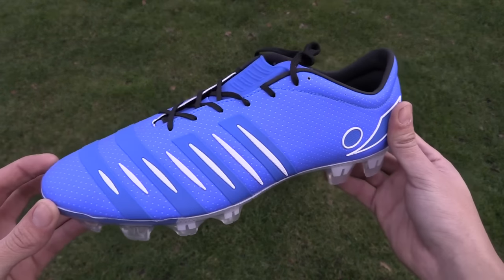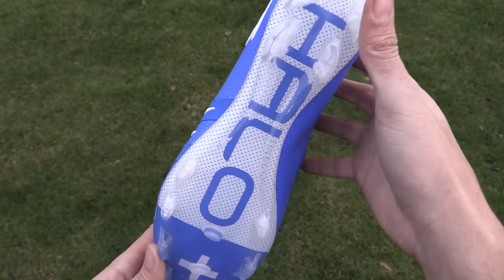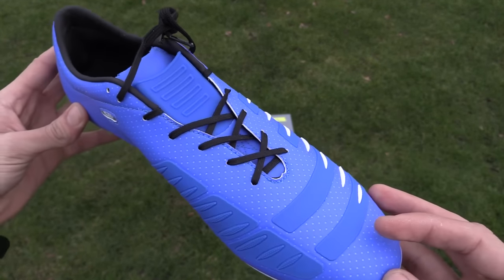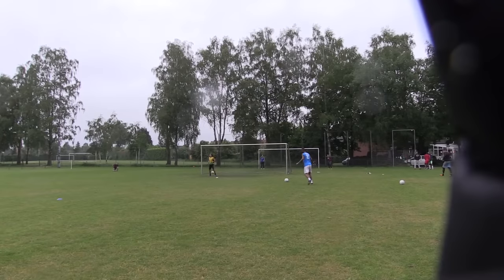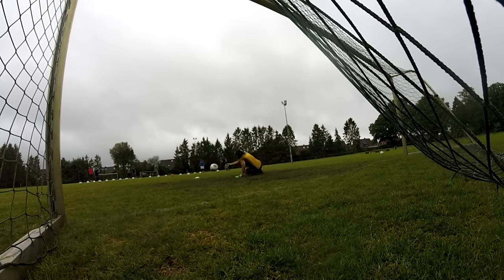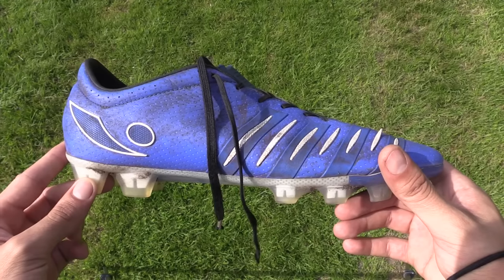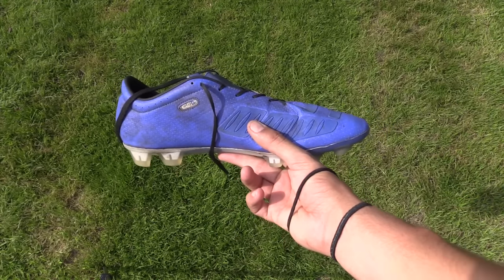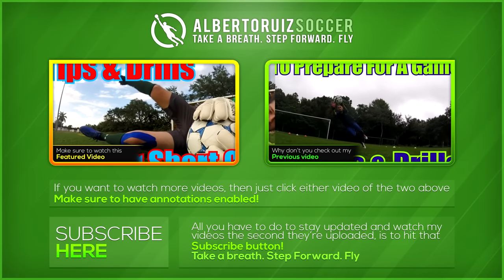Concave Halo + Goalkeeper Cleat Review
The team at concave were cool enough to send out a pair of Halo + cleats for review. The Halo + comes with a full synthetic upper sole and an awesome clear tpu bottom with a blade style pattern.